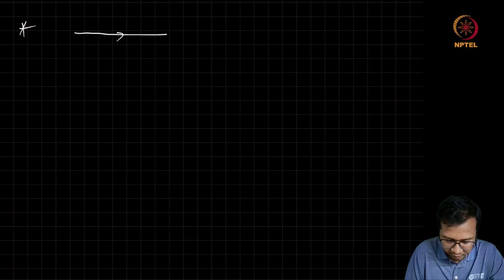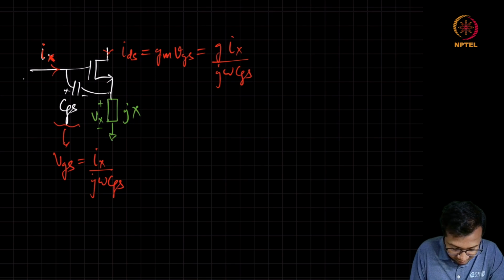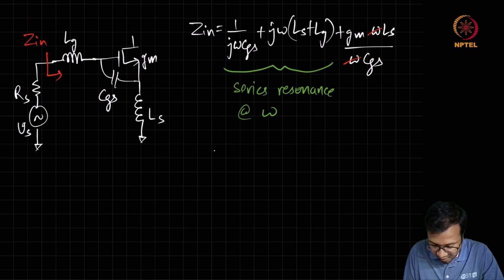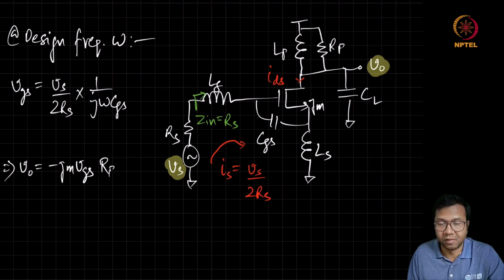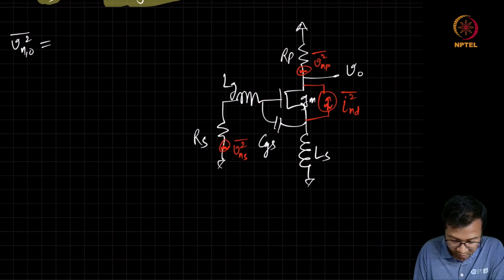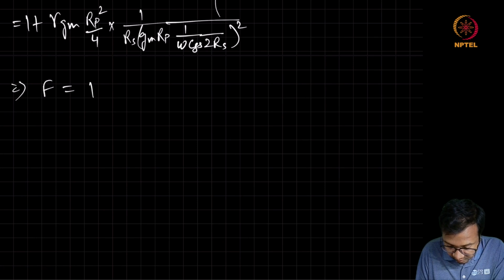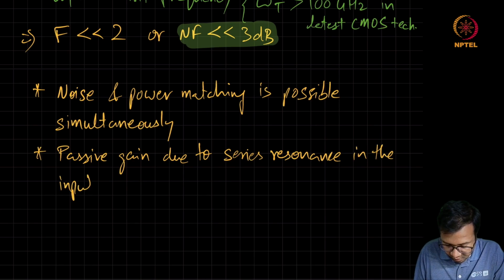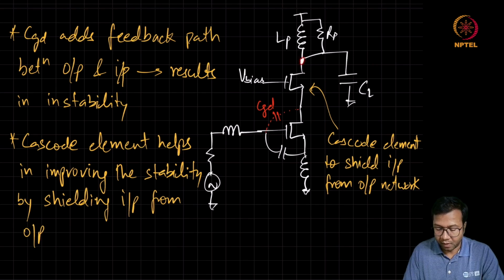LNA Design: Common-Source with Inductive Degeneration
"The video comprehensively covers the design of an LNA using a common-source
configuration with inductive degeneration, fully deriving the circuit principles.
 It concludes by introducing a cascode stage, which improves
 stability and provides isolation between the input and output."